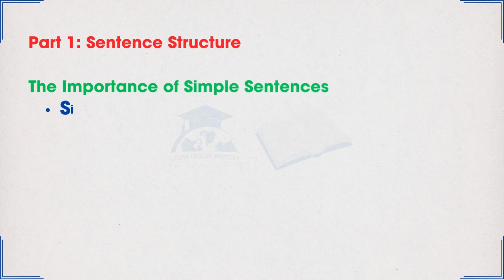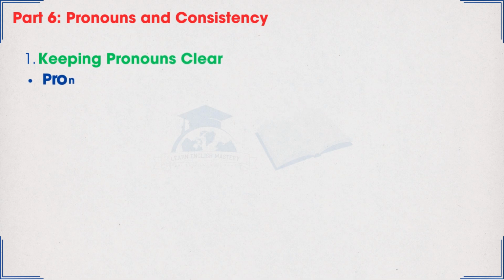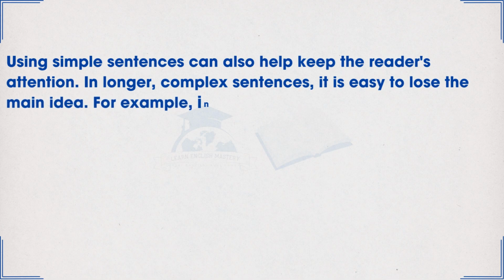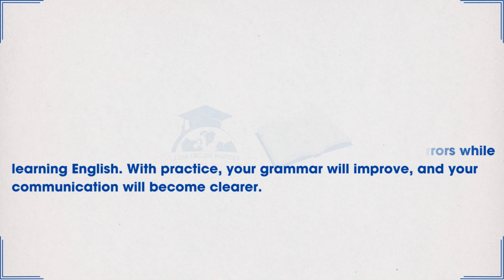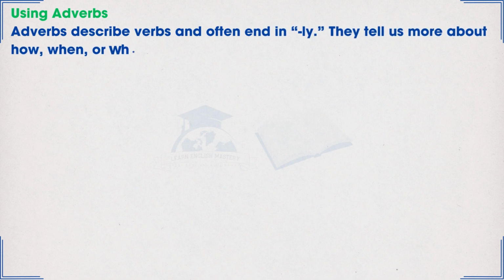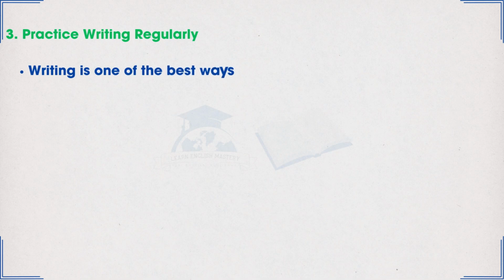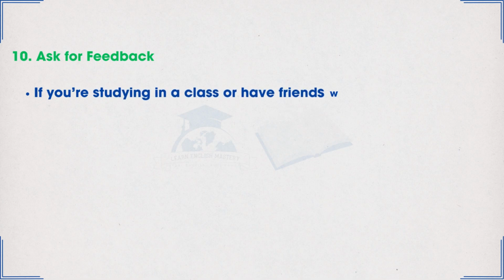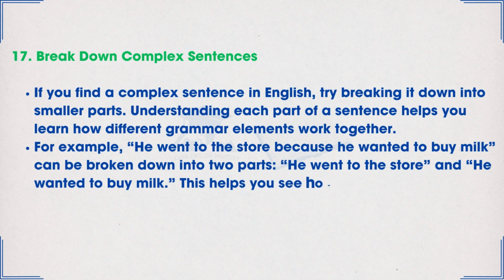Top 5 Essential English Grammar Rules Every Student Needs | English Grammar Course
"Mastering English Grammar: Tips and Tricks From Native Speakers". This combines the popular topic of English grammar improvement with the channel's focus on providing tips from native English speakers.

Are you ready to take your English grammar skills to the next level? In this video, "MASTER ENGLISH GRAMMAR: Rules You NEED to Know!", we break down essential grammar rules that every English learner must understand. Whether you're a beginner or looking to refine your skills, this comprehensive guide covers crucial topics such as verb tenses, sentence structure, punctuation, and more! Join us as we provide clear explanations and practical examples to help you grasp these fundamental concepts easily. Improve your writing and speaking with confidence by mastering the grammar rules that are vital for effective communication in English.